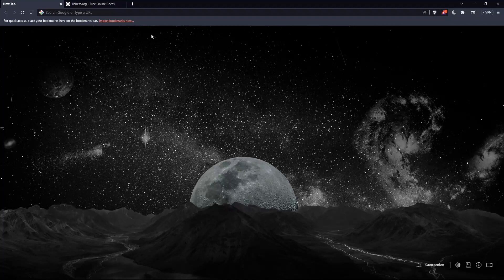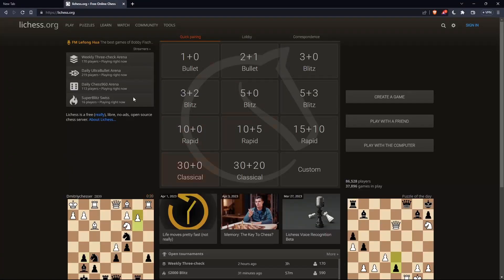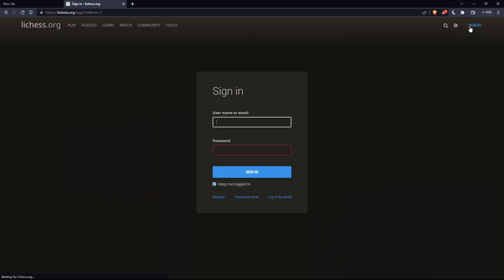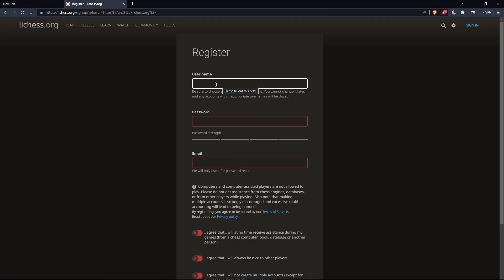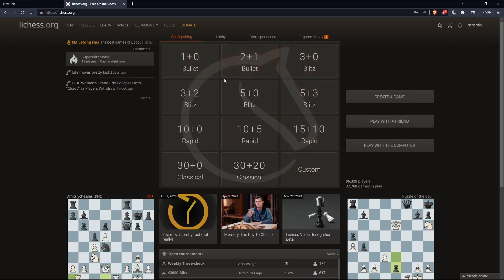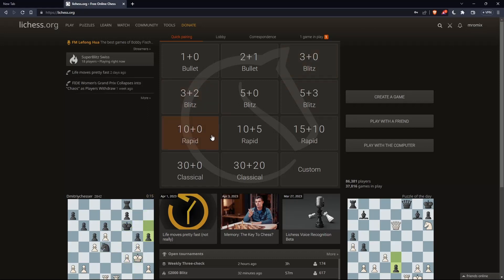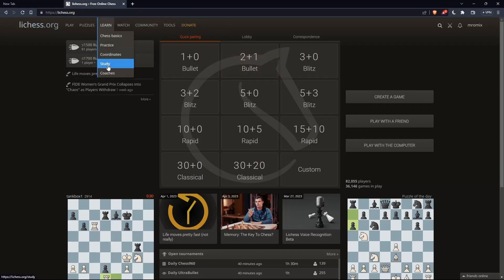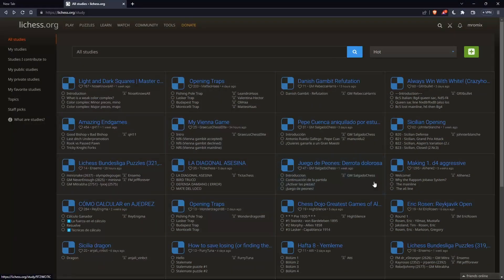How To Clone A Study Lichess Tutorial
Today we talk about lichess clone a study,chess tricks,lichess study,lichess.org,lichess